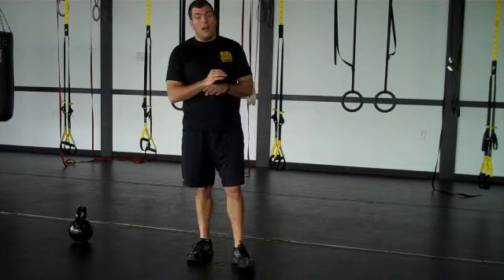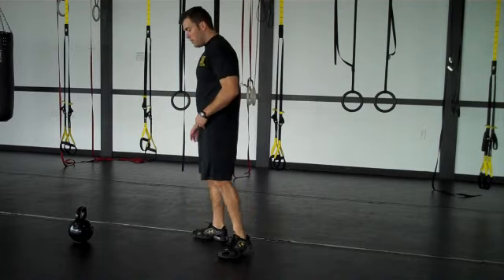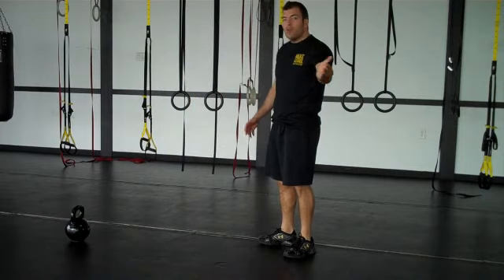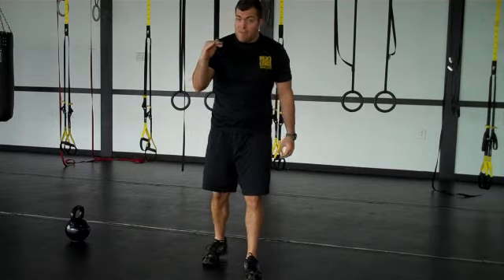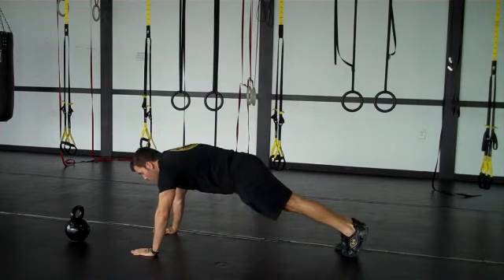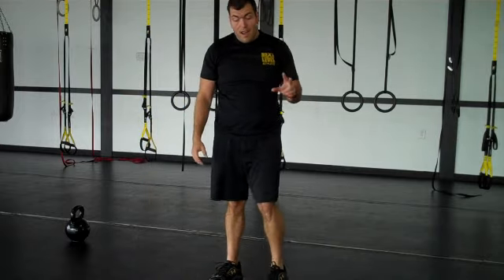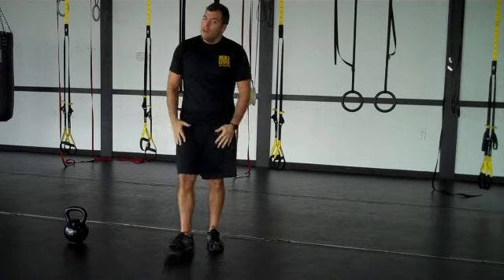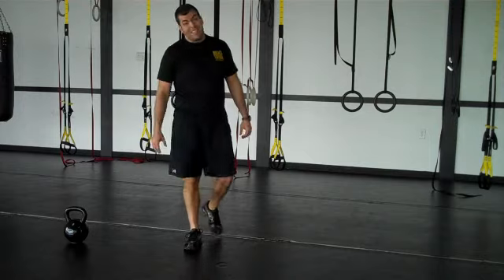CNY's BIGGEST WINNER WORKOUT OF THE WEEK 12